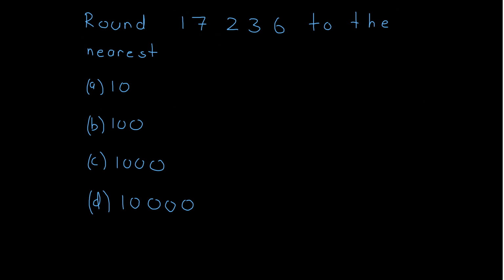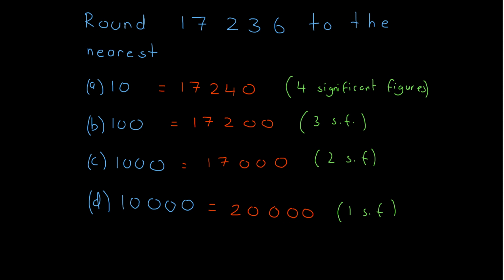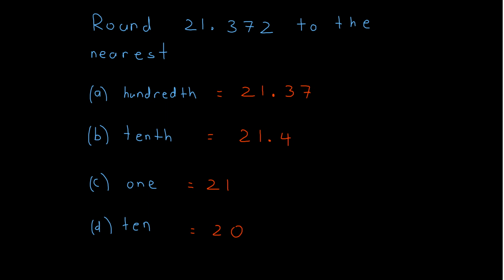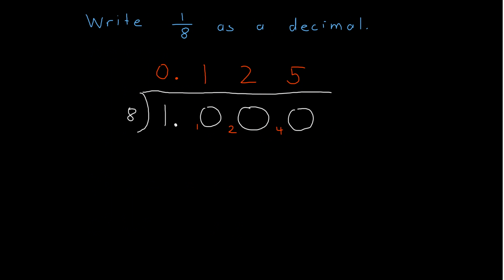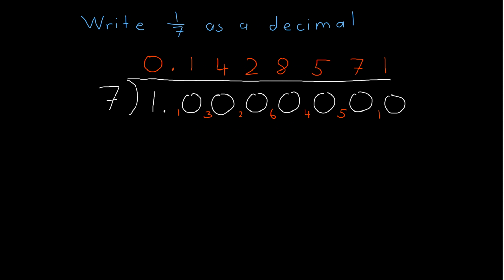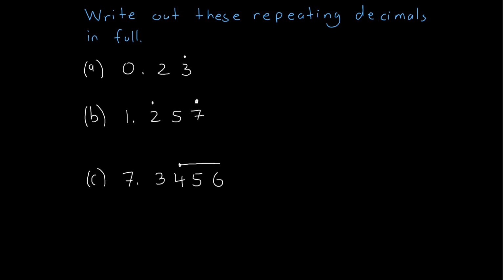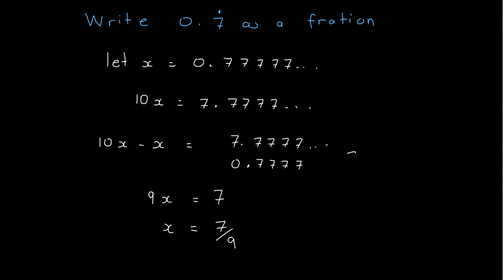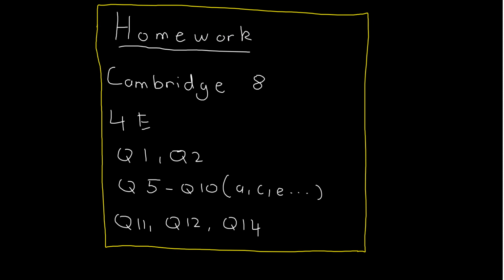Rounding Terminating and Repeating Decimals